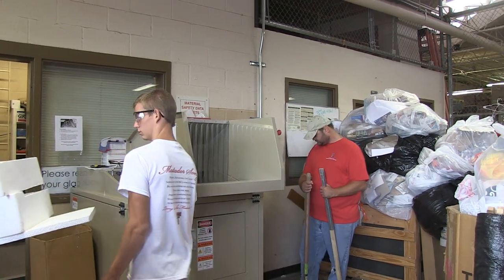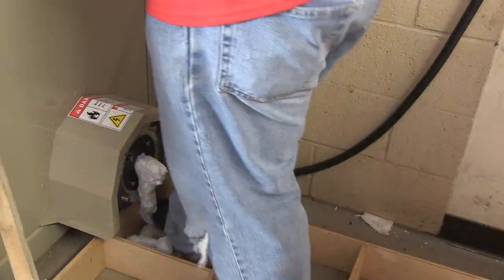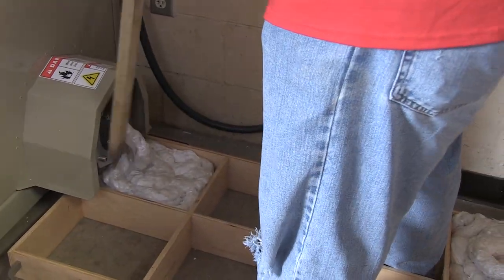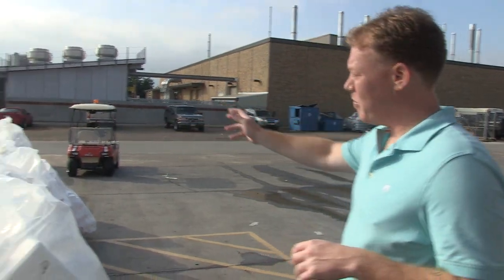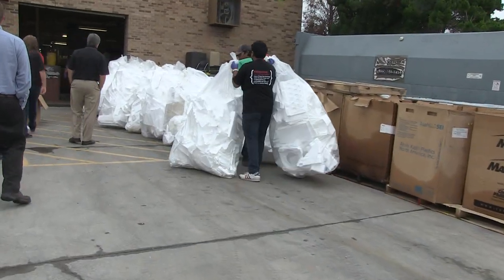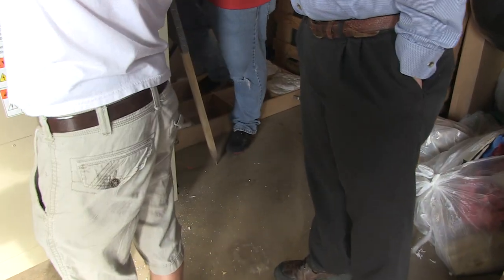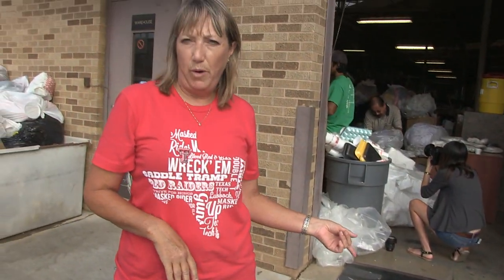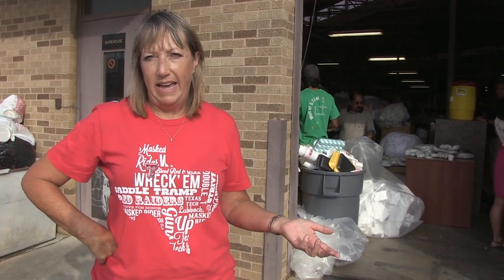Tech recycling buys Styrofoam Densifier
The DT's Brandon Jaramillo reports about the new styrofoam densifier.